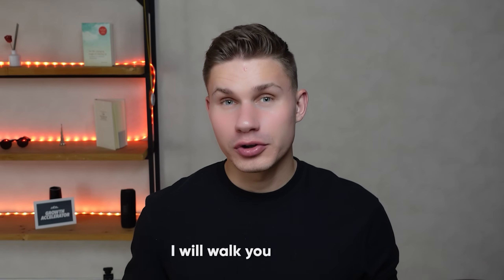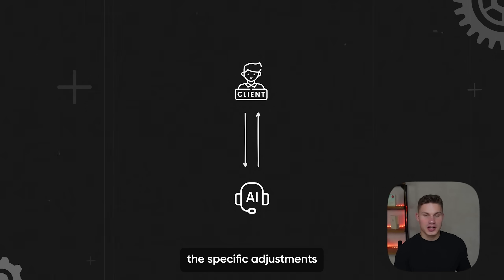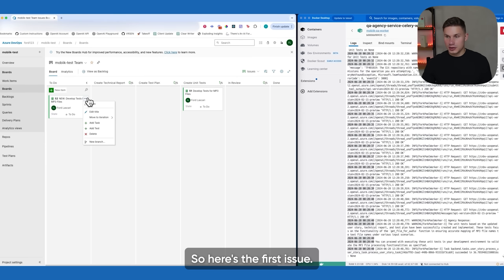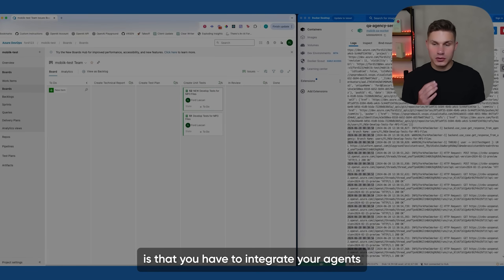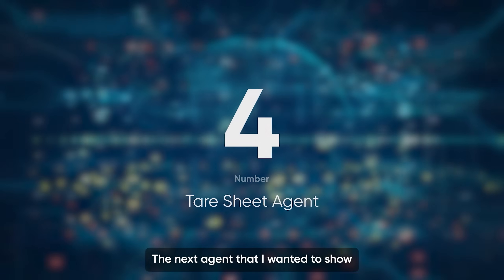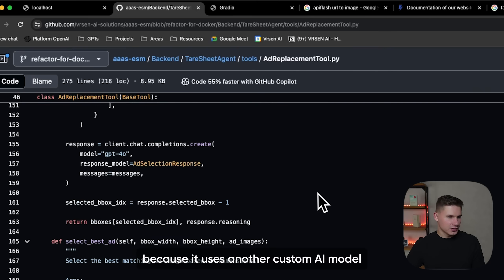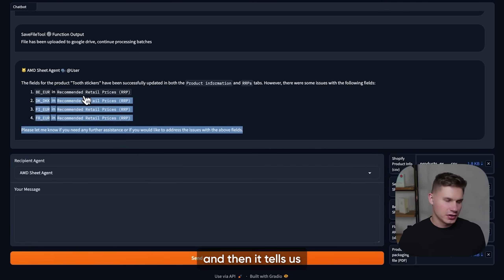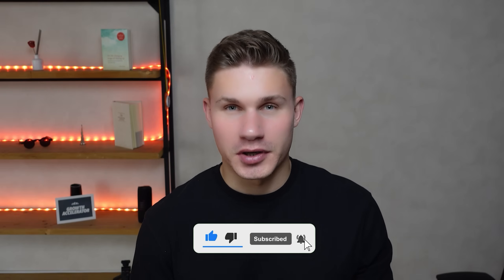5 Craziest AI Agents We've Ever Built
🚀 Uncover the 5 Craziest AI Agents We've Ever Built! 🤖✨

00:00 - Intro
00:23 - 5 Demos
11:06 - Key Takeaways

About: Discover the "5 Craziest AI Agents We've Ever Built" on our Agents-as-a-Service platform. This video highlights innovative projects, key takeaways, and costs, showcasing how AI can transform operations with unique, custom-coded solutions. Watch now for insights into the future of AI agents and their practical applications.